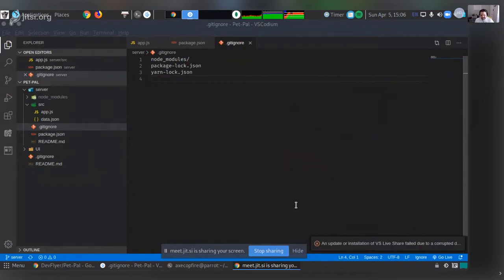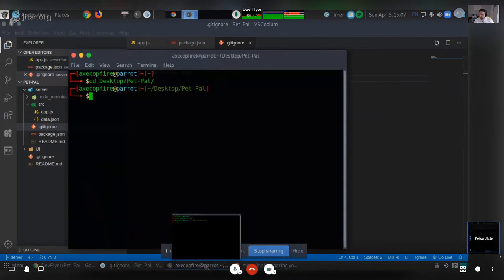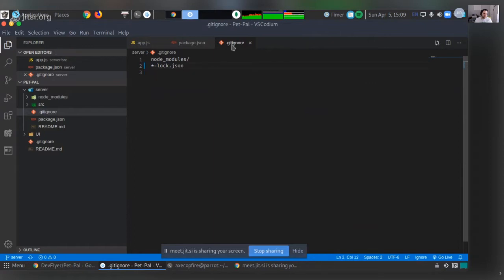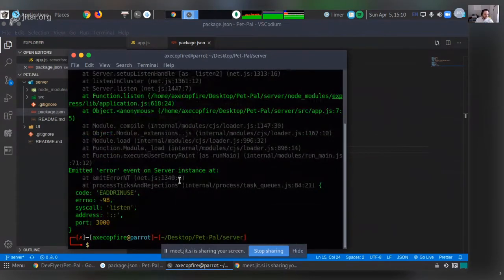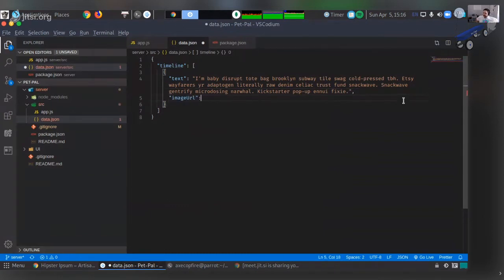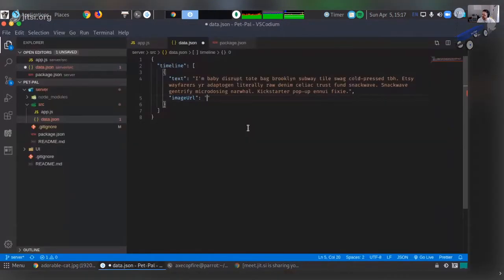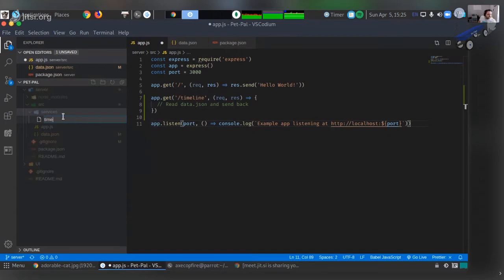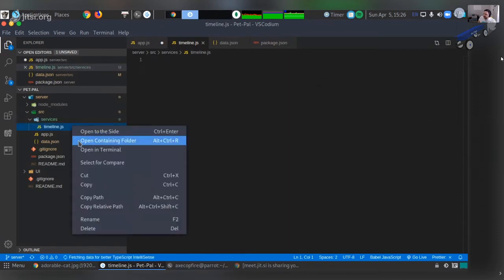DevFlyer Show Episode 3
Schuster begins building out the backend API for our project, Pet Pal, a social media platform for our furry friends. Schuster and Jamie discuss choices along the way as they figure out what is going to work best for this application.